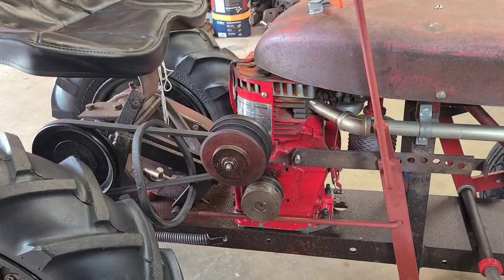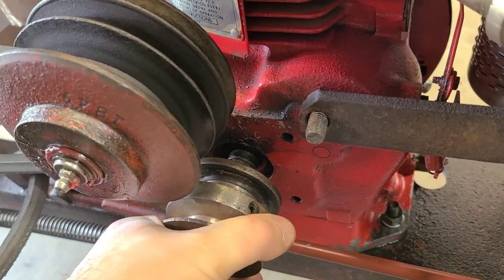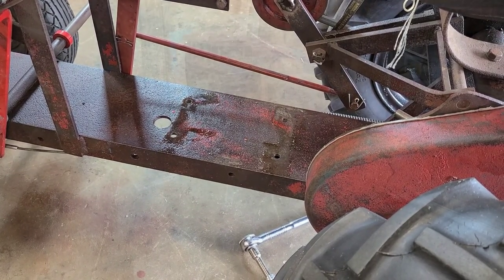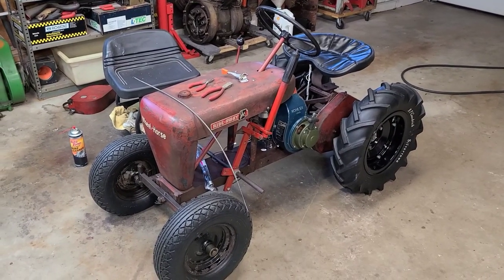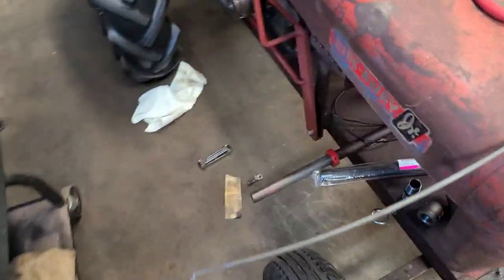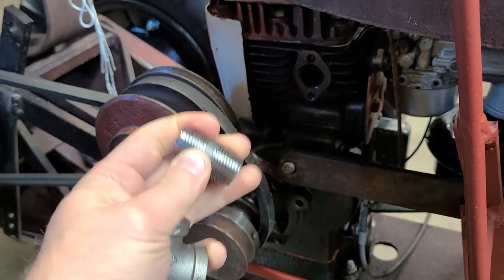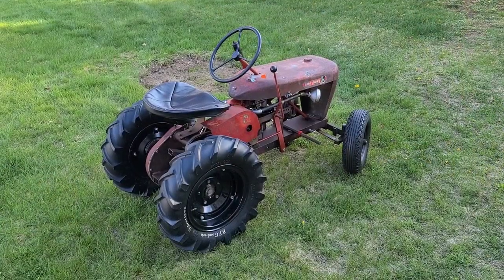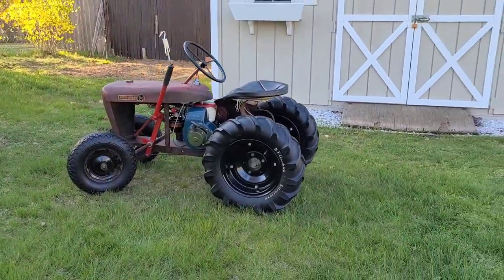Installing The Grab Bag Kohler K91 Engine On The 1957 Wheel Horse RJ35! VinsRJ